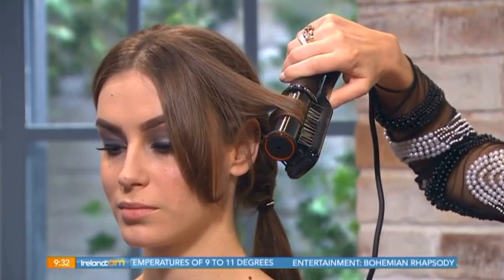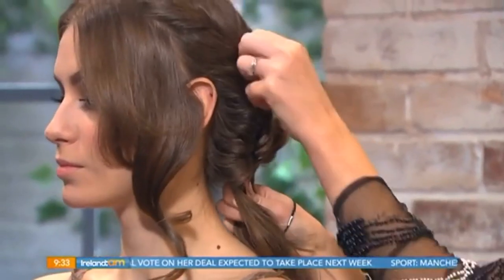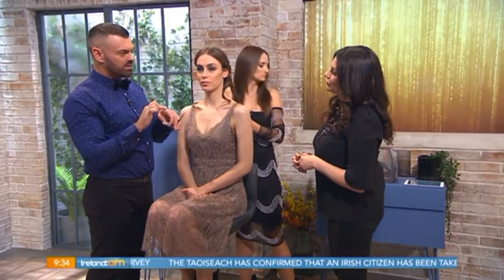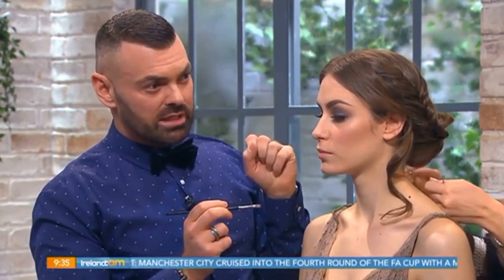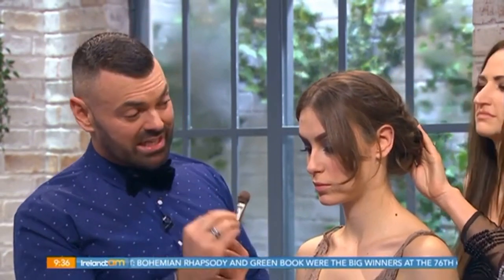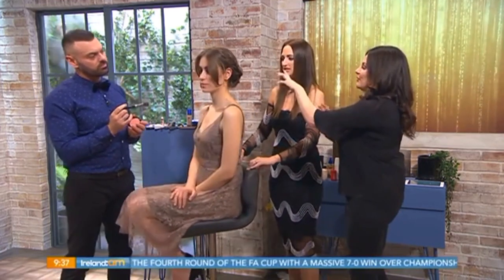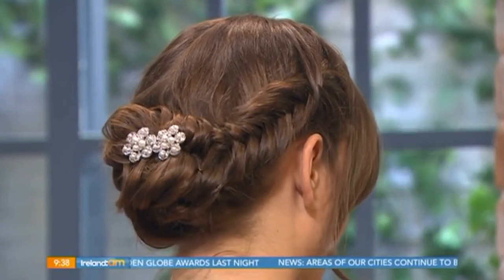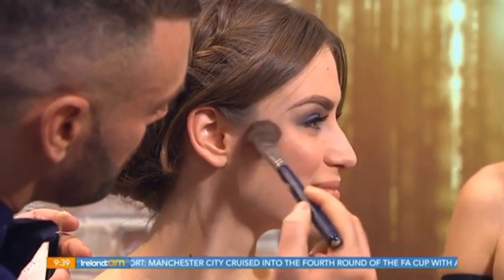Ireland AM, Golden Globes Hair Emily Blunt Hair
for full run down of the morning. Golden Globes Emily Blunt Updo. Myself and Derrick Carberry showed off our hair and makeup skills on Ireland Am last week and recreated Emily Blunts Golden Globes Joan of Arc inspired updo. I think it worked out pretty well 😊
Full step by step and product list below:

Step 1: Wash hair using Mane n Tail Gentle Clarifying Shampoo to remove any excess oils or product from the hair. Don't condition as this may leave your hair too heavy or limp, instead apply Mane n Tail detangler spray to nourish and condition hair with no afterfeel.Step 2: Blowdry the hair, I like using my Lanai Blo White as it dries super fast but leaves no frizz, we want this look slightly messy but not frizzy! Lanai Blo currently on sale here. While drying try twisting hair around your fingers to create more texture.Step 3: Once hair is dry, wave the hair using the Instyler Max with 2 way rotating barrel. This gives gorgeous body and waves, we don’t want curls for this look. Instyler Max currently on sale here. Always give hair a little spritz before hand with some heat protection spray. My spray of choice is Mane n Tail Hair Strengthener.Step 4: When the hair was dry I applied some Schwartzkopf Osis dust it all over Ena’s roots to puff it up a bit. I didn’t want a flat skinny Dutch Braid I wanted a Bulky Fat braid!Step 5: Braid in whatever way you can manage, Emily and Ena’s were Dutch Fishbone braids, Dutch means inside out and raised from the head and Fishbone is a 2 strand braid as opposed to a regular 3 strand. Start at the temples on both sides and intertwine the 2 together at the back securing with pins.Step 6: To secure the look I used L’Oréal infinium hairspray all over, this is just to secure the look not smooth it or tame flyaways as Laini Reeves said “these were part of the look and only added texture.”Step 7: The Jewelled headpiece I used in the back of Ena’s hair is from Jules Bridal Jewellery and really glammed up the look, it was a perfect finishing piece.